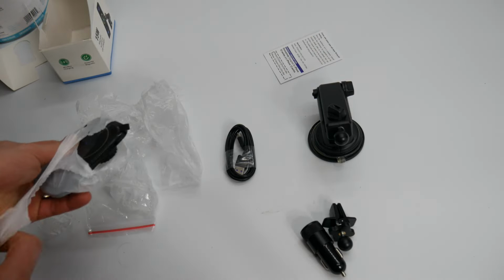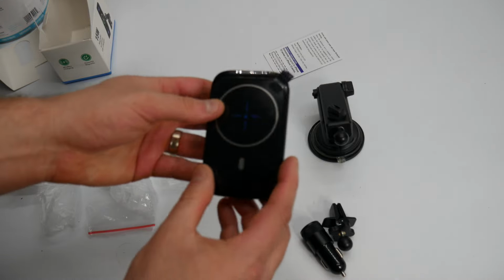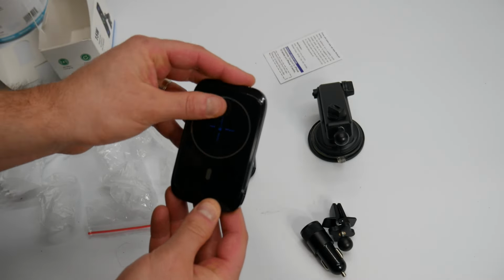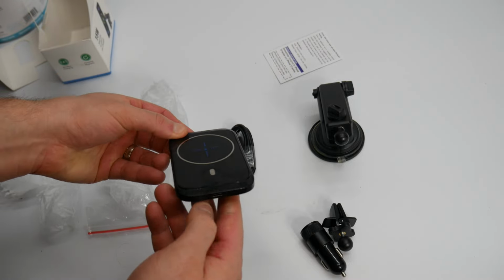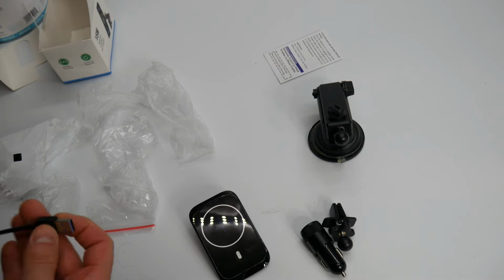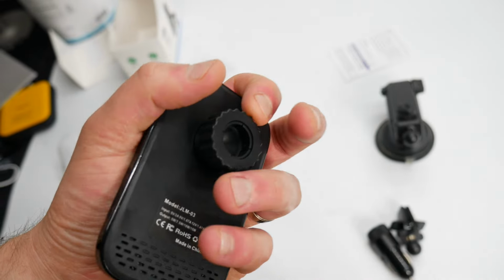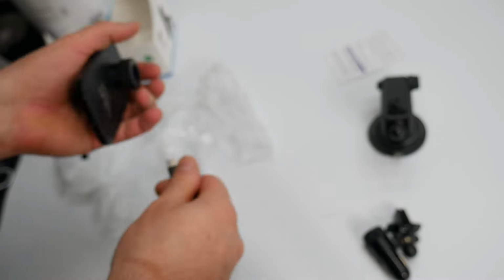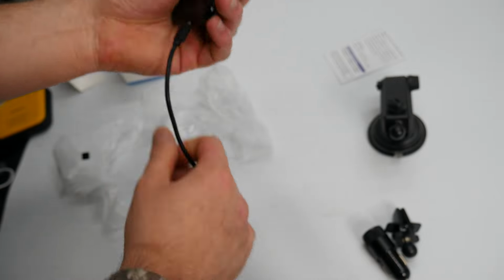Magnetic Mag Safe Car Charger Mount Wireless Phone Holder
If your interested you can buy it